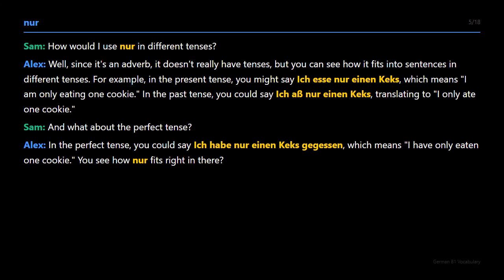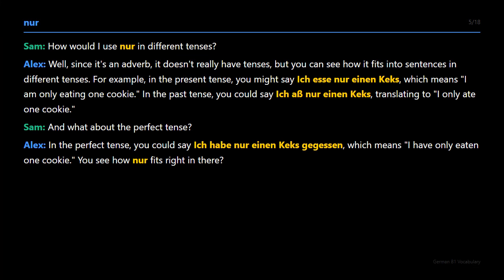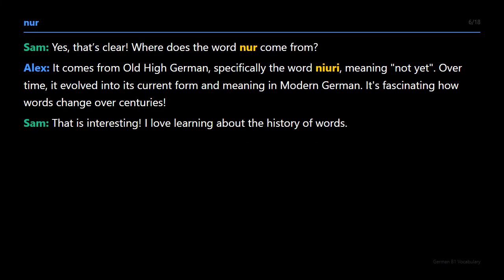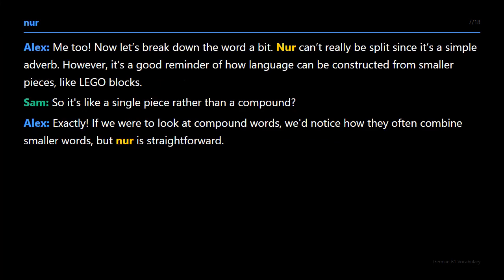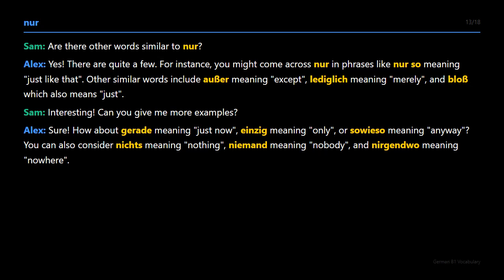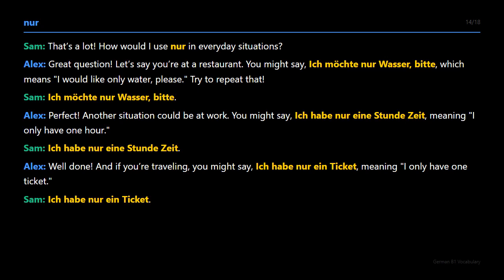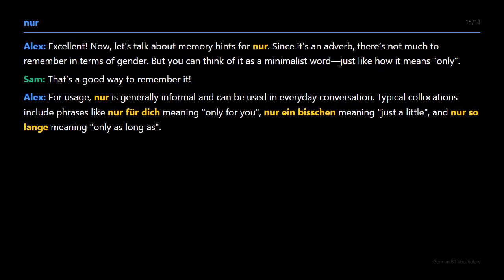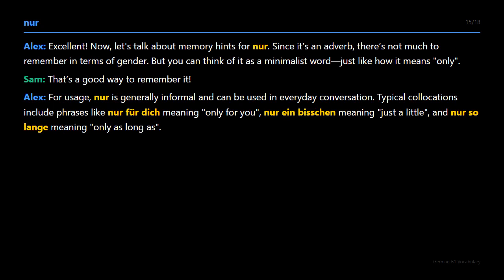German Word: nur — only | B1 Vocabulary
Unlock the power of the word «nur»! This essential German word means "only" or "just", and understanding it can elevate your language skills. Once you see this video, you will never forget this word. Ever.

In this lesson, Alex and Sam engage in a conversational deep-dive where you’ll not only learn the meaning but also the pronunciation, grammar, and cultural context of «nur».

In this video you will learn:
- The meaning of «nur» and its usage in sentences
- How to use «nur» in different tenses
- Related words and common mistakes
- The history and evolution of the word
- Cultural nuances of using «nur» in conversation

Why ScientificGermanVocabulary?
- Experience learning in a conversational podcast format — it’s like eavesdropping on a real lesson!